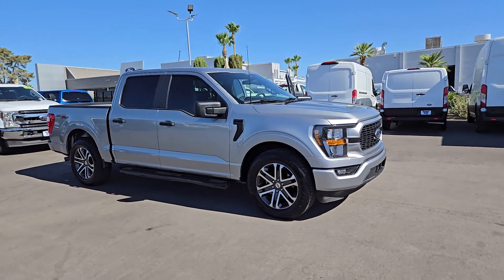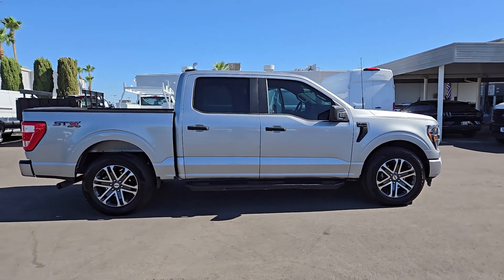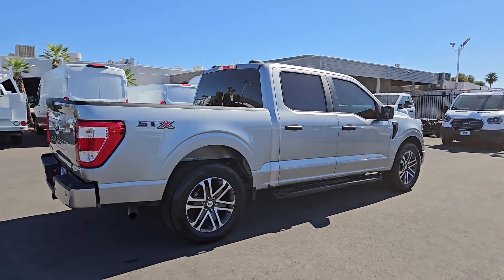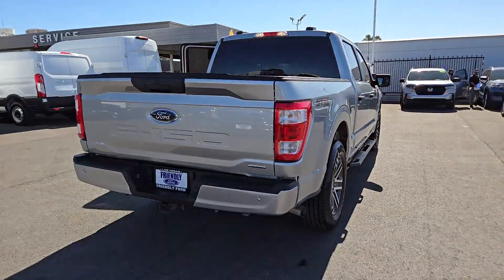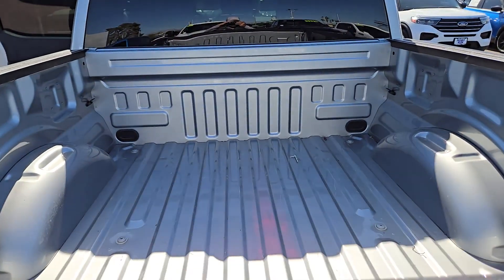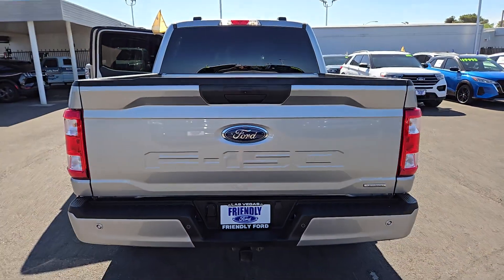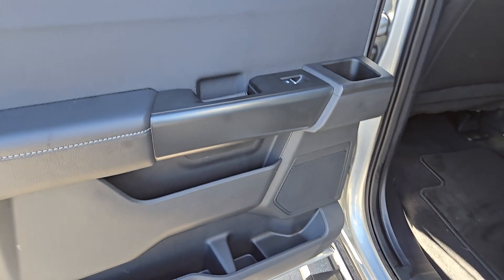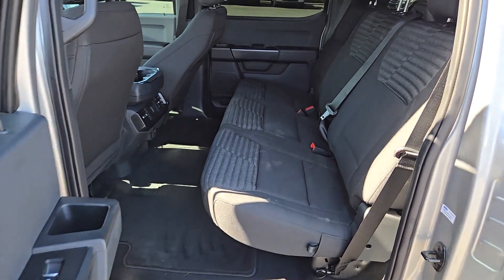Used 2023 Ford F-150 XL Las Vegas, Bullhead City, St. George, Havasu, Pahrump, NV P13531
Silver Metallic Used 2023 Ford F-150 XL  available in Las Vegas, Nevada at Friendly Ford. Servicing the Bullhead City, St. George, Havasu, Pahrump, NV area.

Friendly Ford
660 N Decatur Blvd

Recent Arrival! CARFAX One-Owner. Clean CARFAX. Certified. Iconic Silver Metallic XL RWDbrbrWelcome to Friendly Ford! Located in Las Vegas NV Friendly Ford is proud to be one of the premier dealerships in the area. Odometer is 5203 miles below market average!brbrFord Gold Certified Details:brbr  * Vehicle Historybr  * Roadside Assistancebr  * Transferable Warrantybr  * Limited Warranty: 12 Month/12000 Mile (whichever comes first) after new car warranty expires or from certified purchase datebr  * Powertrain Limited Warranty: 84 Month/100000 Mile (whichever comes first) from original in-service datebr  * and 22000 FordPass Rewards Points to use toward first two maintenance visitsbr  * 172 Point Inspectionbr  * Warranty Deductible: $100